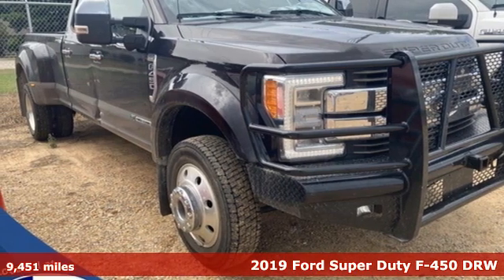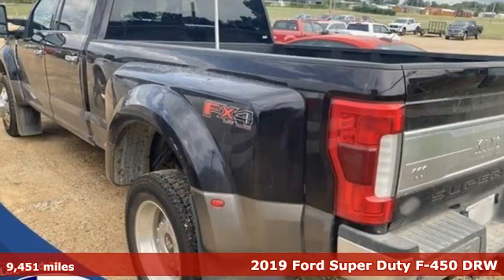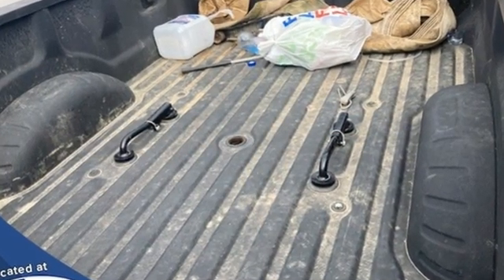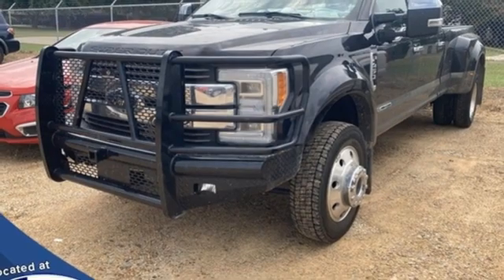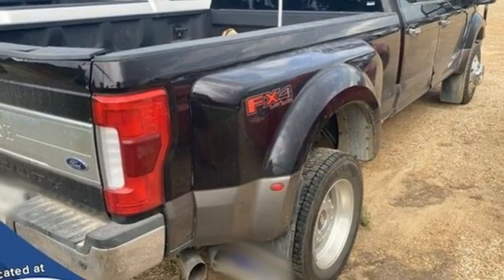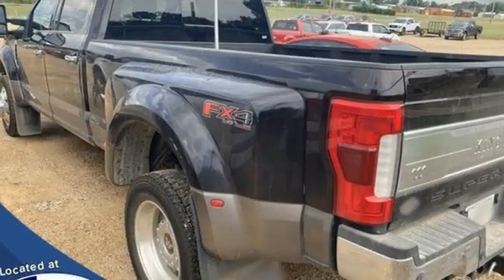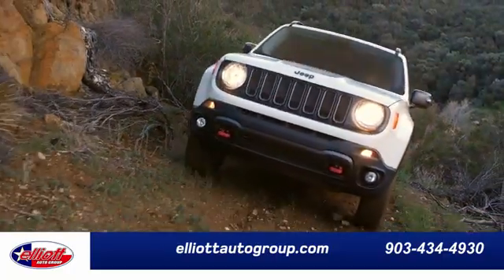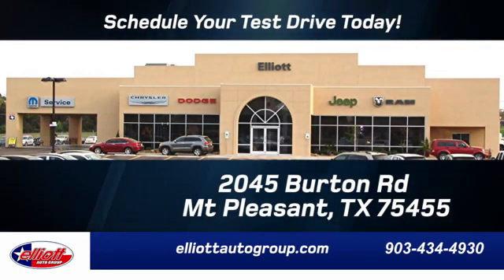Used 2019 Ford F-450SD Mt Pleasant TX Sulphur Springs, TX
Year: 2019
Make: Ford
Model: F-450SD
Trim: King Ranch
Engine: Power Stroke 6.7L V8 DI 32V OHV Turbodiesel
Transmission: TorqShift 6-Speed Automatic
Color: Red
Interior: Java
Mileage: 9451
Stock #: D11884A
VIN: 1FT8W4DT8KEE03677

Address:
2055 Burton Rd.